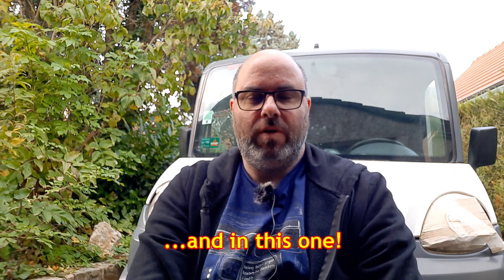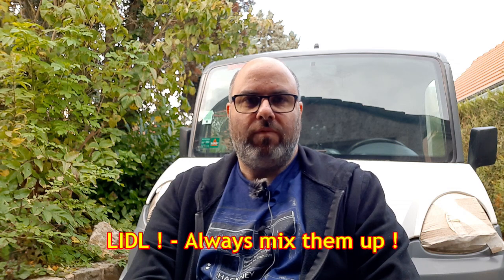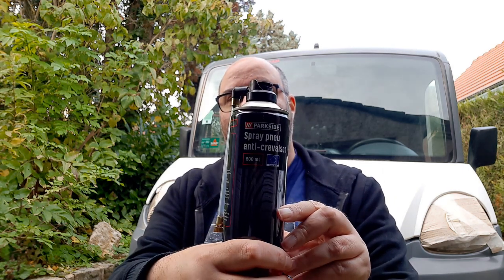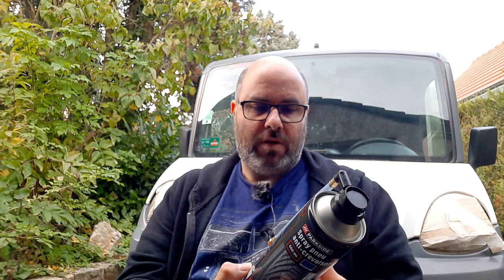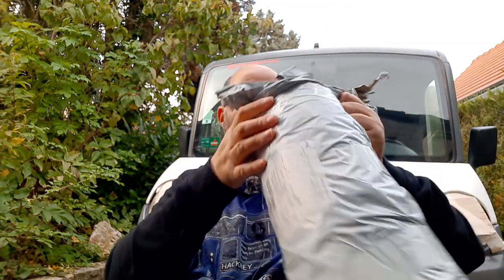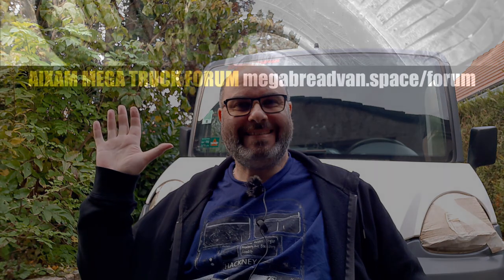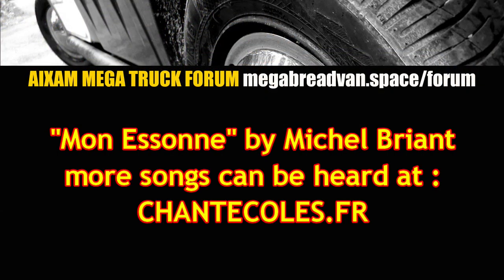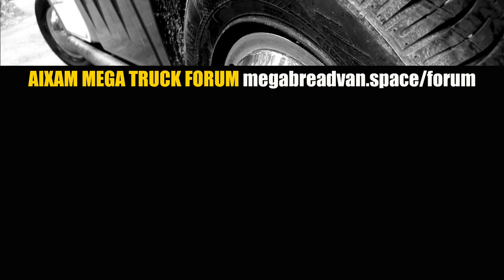Goodies for the van from Lidl | Engine soundproofing purchased | Aixam Mega Multitruck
On the 1st November, a French bank holiday, we head to the local Lidl to buy a few useful man-toys that might be beneficial for my van. A bit more about the engine compartment project too...